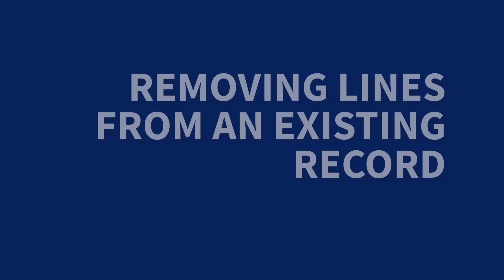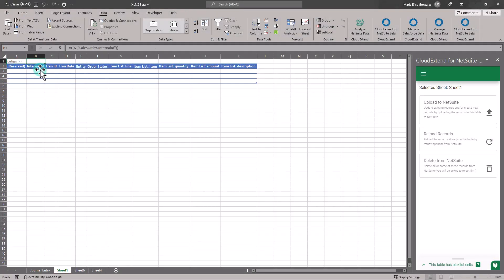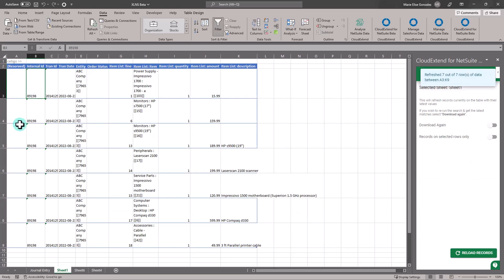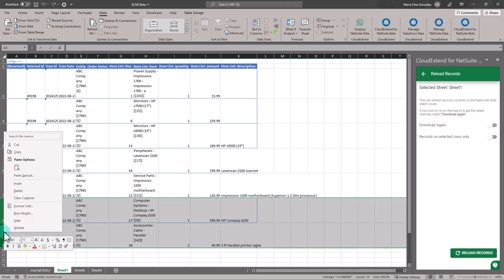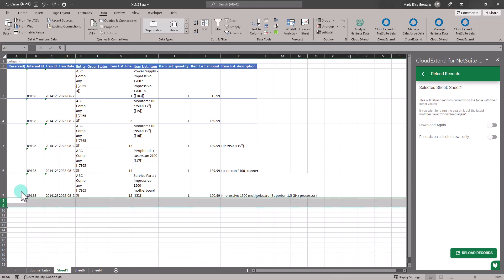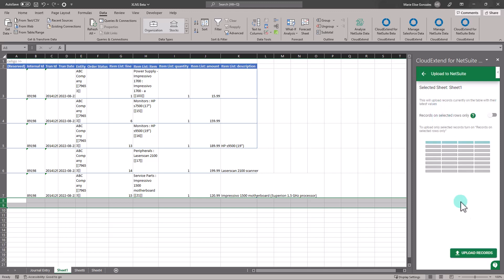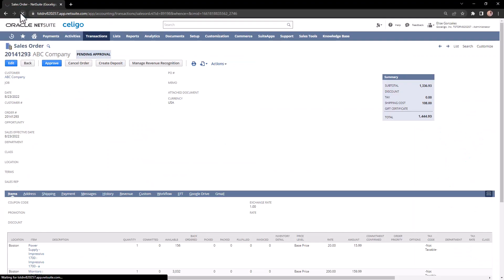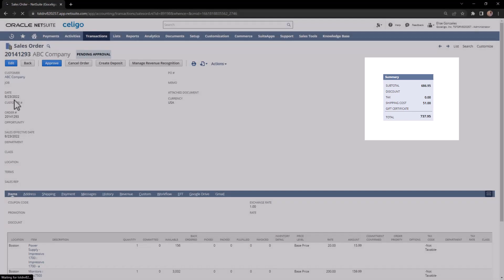How to Delete Individual Transaction Lines from NetSuite with ExtendInsights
In this tutorial, you will learn how to use ExtendInsights for NetSuite, formerly CloudExtend Excel Data Management for NetSuite to see your NetSuite transactions in Excel and selectively remove lines. By following the steps in this video, you will be able to save time and improve your overall efficiency.

First, we will walk you through the installation process for ExtendInsights for NetSuite. Then, we will show you how to export your NetSuite transactions to Excel and view them in a format that is easy to work with. Next, we will demonstrate how to selectively remove lines from your NetSuite transactions using ExtendInsights for NetSuite. Finally, we will provide an overview of additional features and capabilities of ExtendInsights for NetSuite.

View CloudExtend videos and learn how to accelerate business operations with email and Excel integration apps for NetSuite and Salesforce.